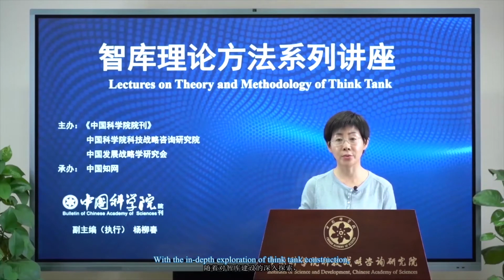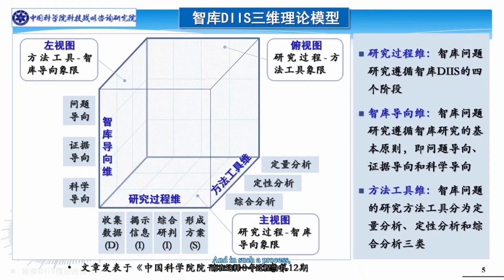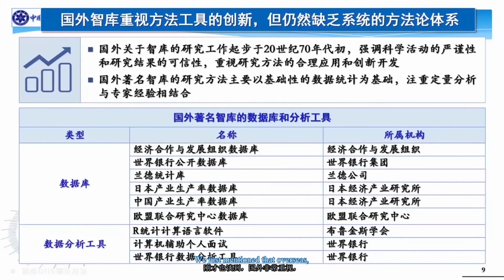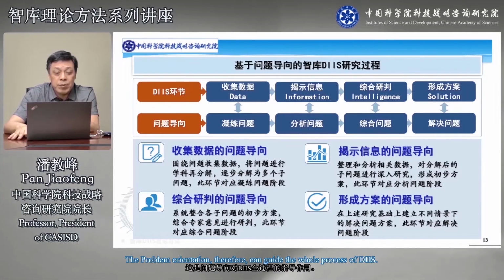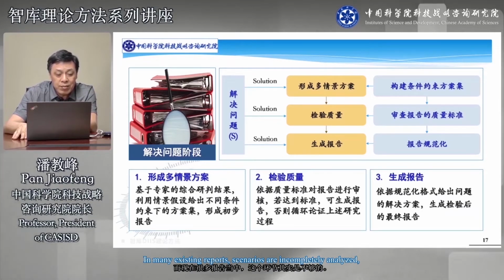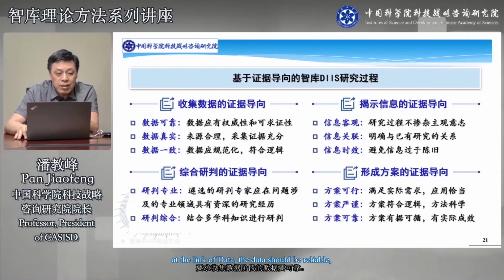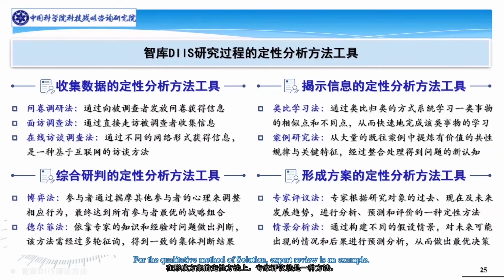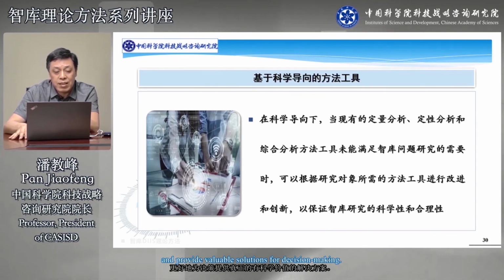中科院科技战略研究院智库系列讲座 第2讲（英文）